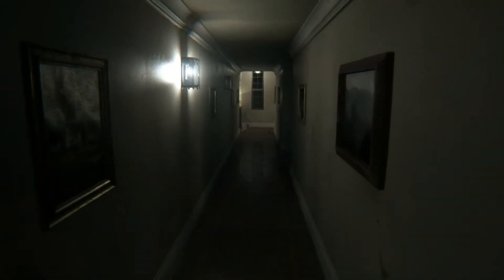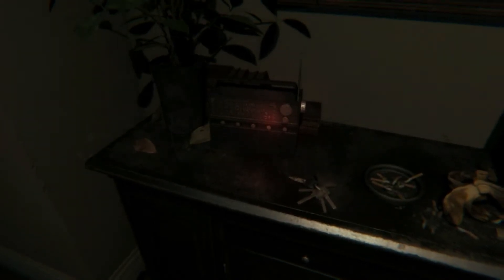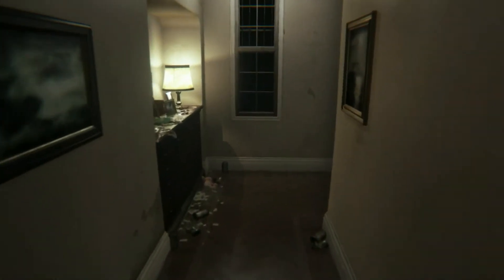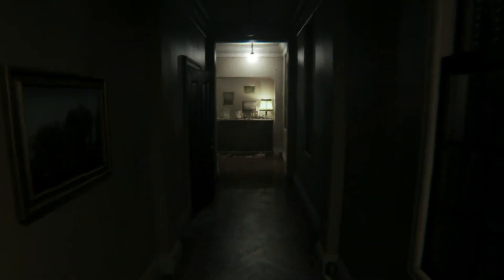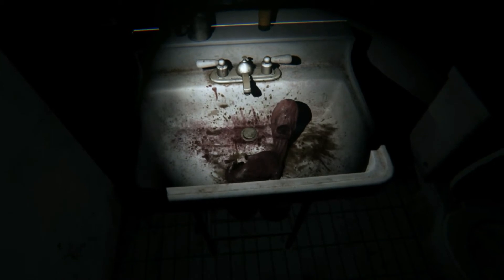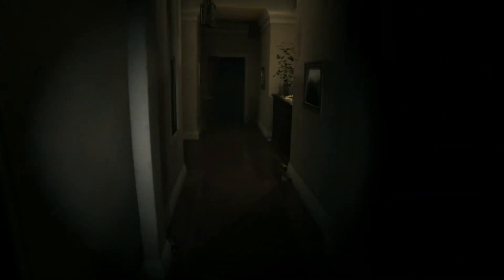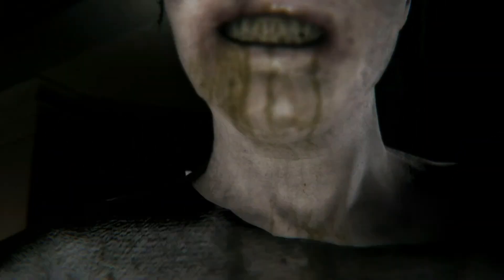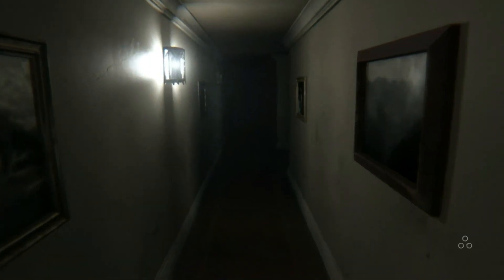Silent Hill PT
KingBobisda4 dives into playing the horrifying interactive teaser for the next Silent Hill game... PT. Oh God.. why did i have to play this at night...